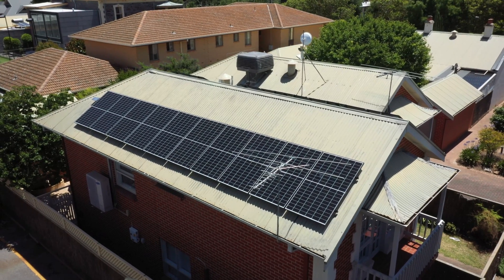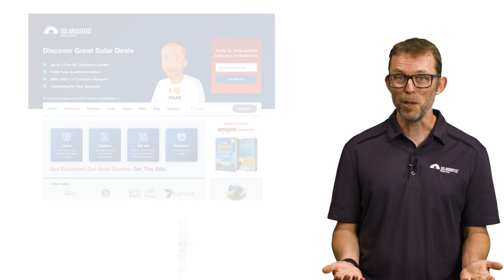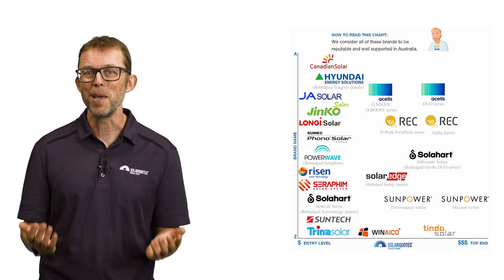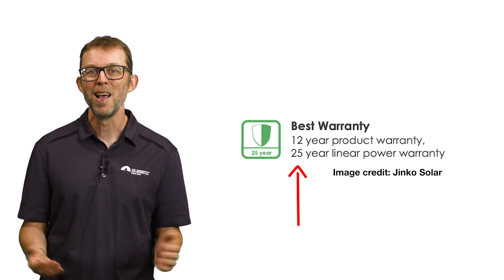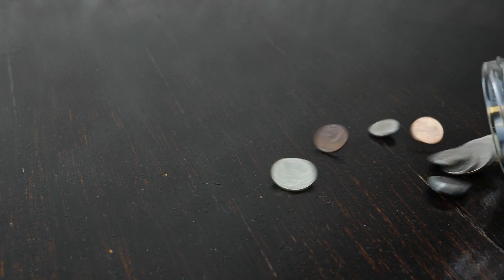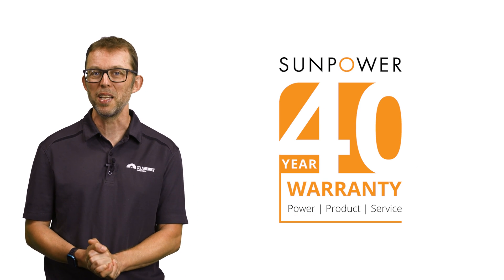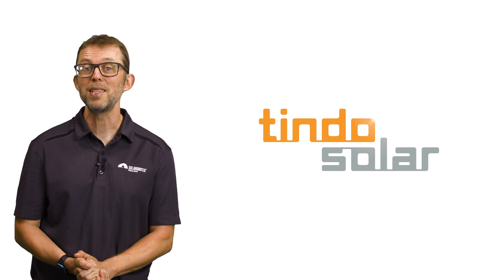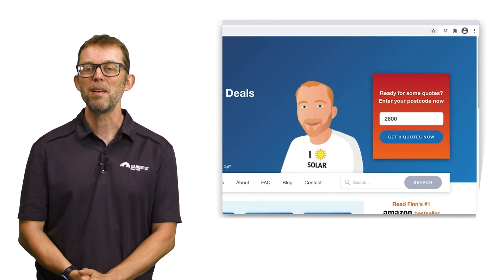How To Choose A Solar Panel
Solar salespeople can throw so much panel jargon at you, it will make your head spin. Discover what you *really* need to know about choosing solar panels in Australia in 2023, and learn what "tier 1" really means.

To see solar panel brands I currently recommend and would be happy to have installed on my own home's rooftop, check out my trusted panel brand chart that's always kept up-to-date: